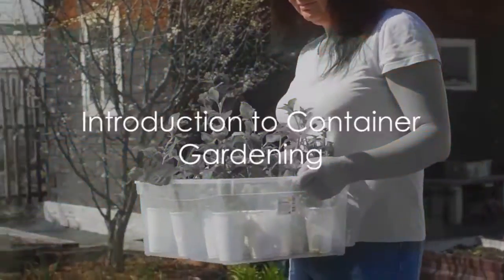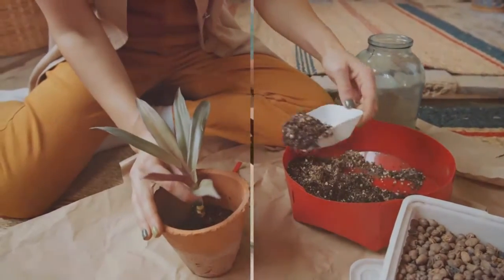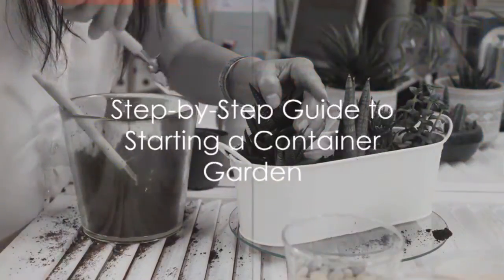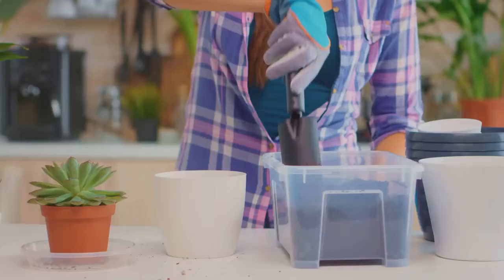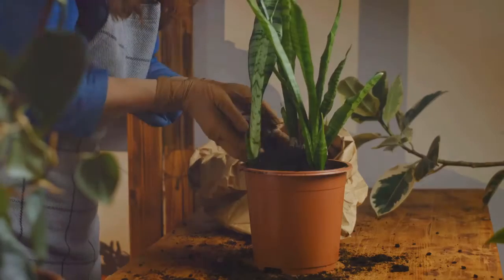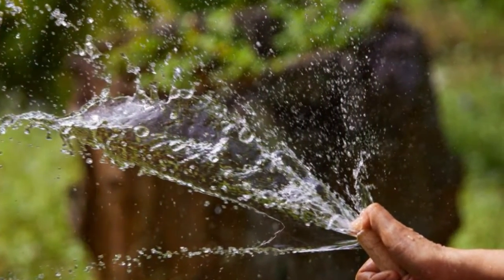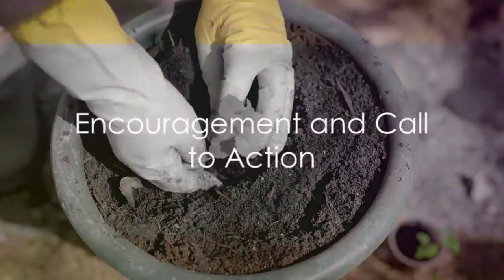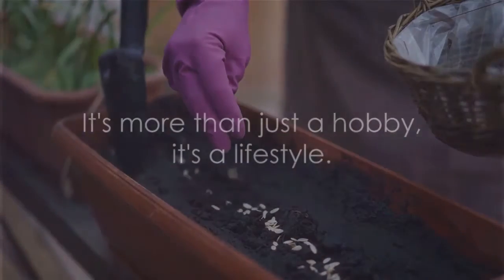Crafting a Moss-Covered Garden Bench: Adding Whimsy and Charm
Embrace the enchanting world of whimsy and charm with our latest video, "Crafting a Moss-Covered Garden Bench: Adding Whimsy and Charm." Join us on a creative journey as we transform a simple garden bench into a magical and moss-covered haven, adding a touch of fairytale allure to your outdoor space.

Discover the art of crafting and cultivating moss, turning your garden bench into a lush and inviting retreat. We'll guide you through the step-by-step process of creating this charming DIY project, from selecting the right materials to cultivating and applying the moss for a delightful and unique garden feature.

Delve into the transformative experience of adding a touch of nature's magic to your outdoor furniture, creating a whimsical spot for relaxation and contemplation. This video provides inspiration and practical tips for infusing your garden with a dash of charm through the artful use of moss.

Join us in understanding how crafting a moss-covered garden bench can elevate your outdoor space, turning it into a haven of enchantment and natural beauty.